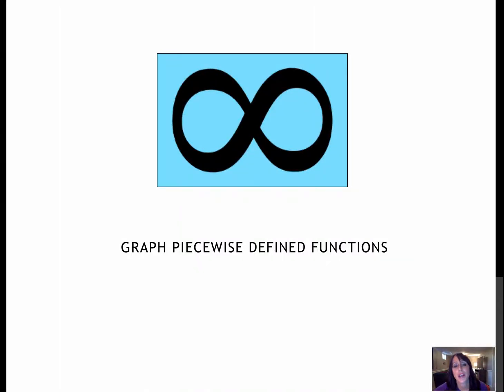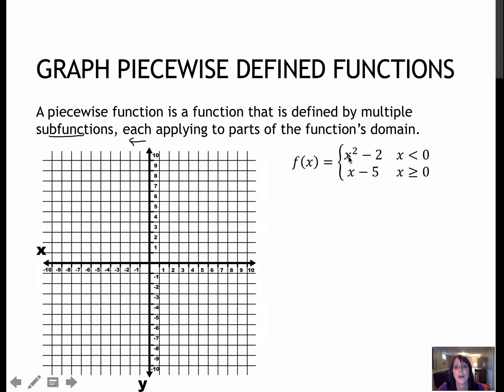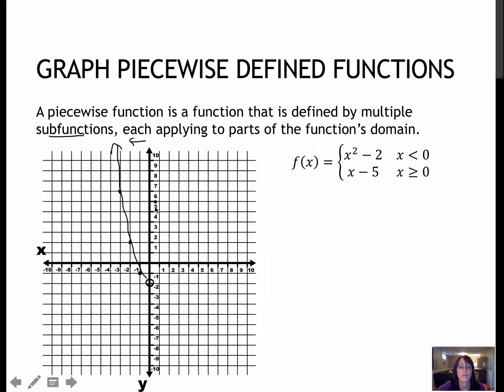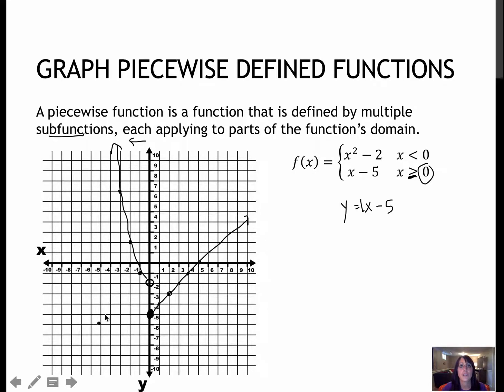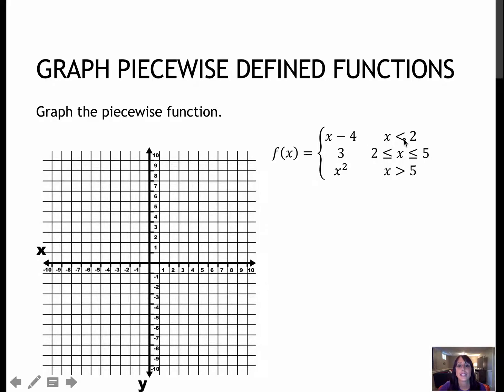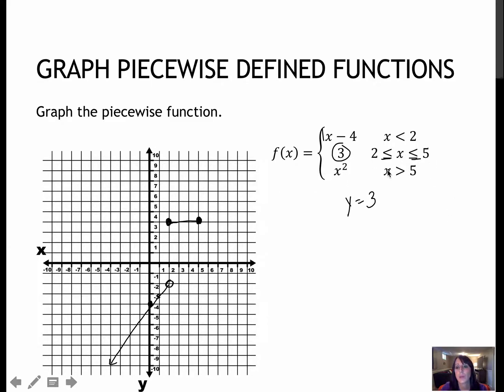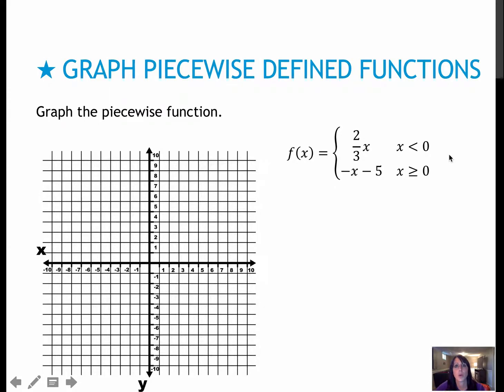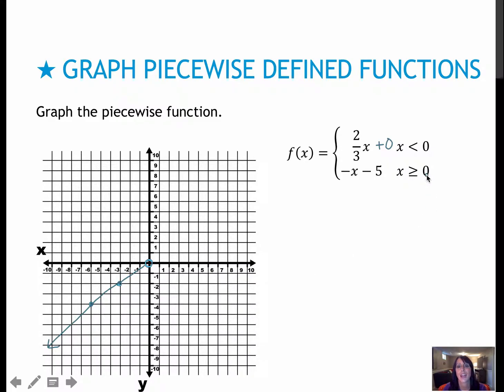59.1 Graph Piecewise Defined Functions (2.7)